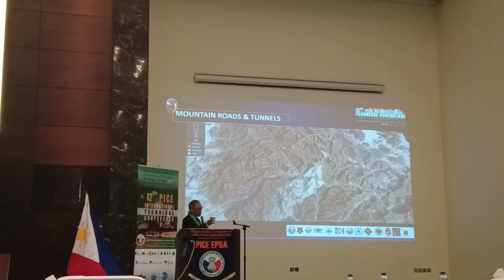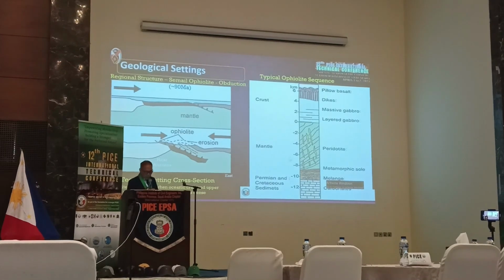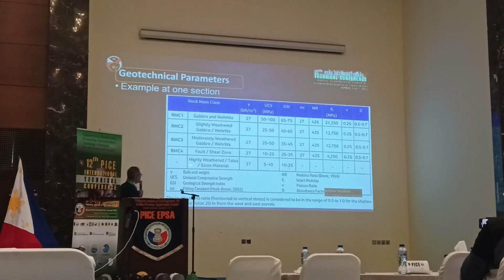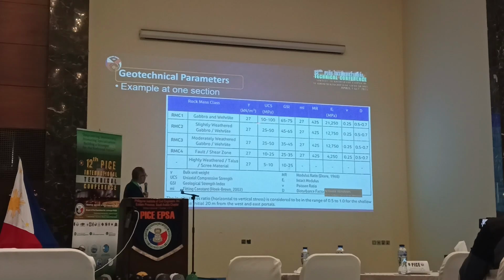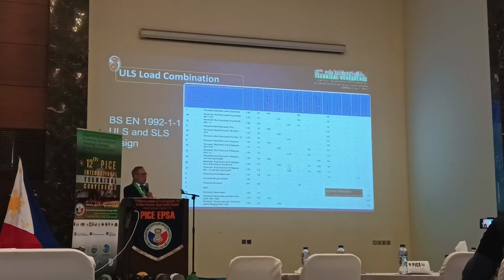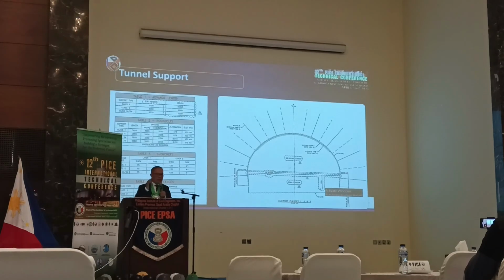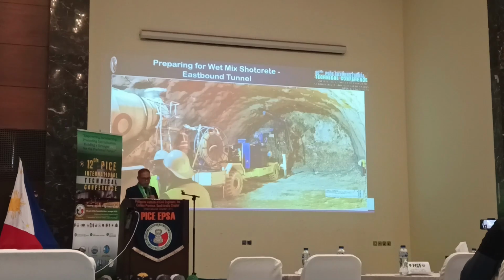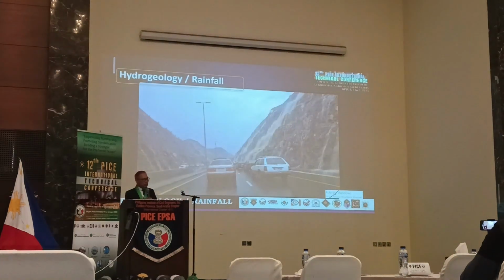12TH PICE ITC Technical Speaker 4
This channel is dedicated to skills development through technical seminars focused on the advancement of engineering across various fields of specialization. Whether you're a student, a young professional, or an experienced engineer, you'll find valuable content here to support your professional growth, technical knowledge, and career development.